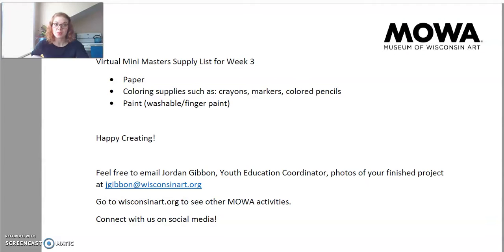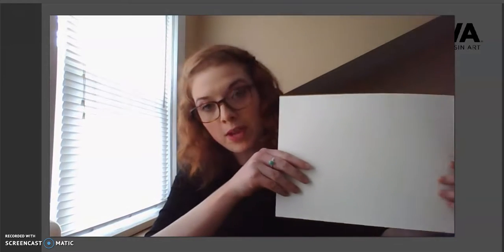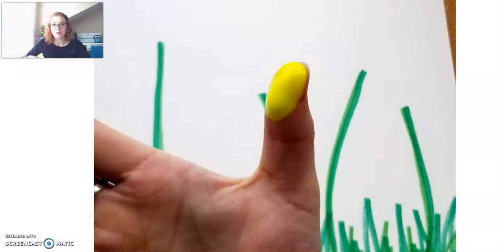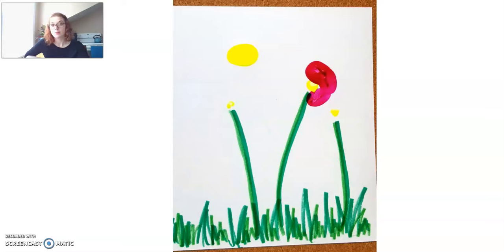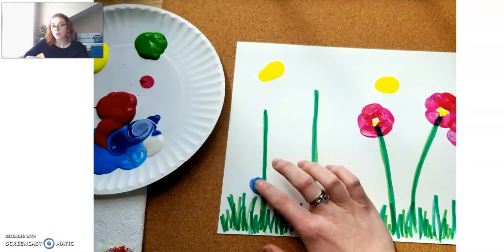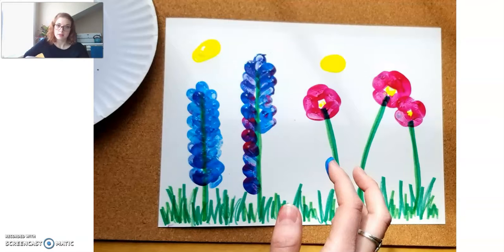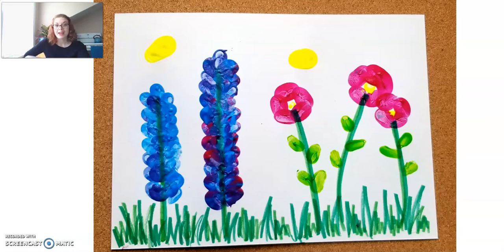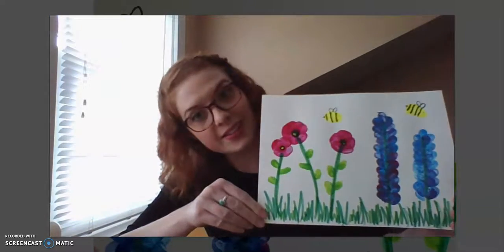Mini Masters at Home - Week 3, Part 2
Join Miss Jordan for this week's Art Project.